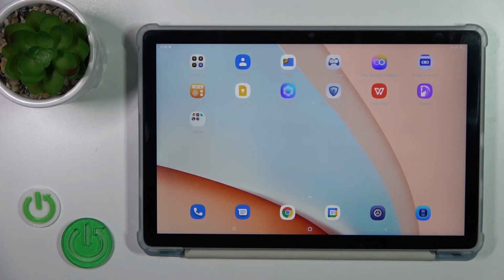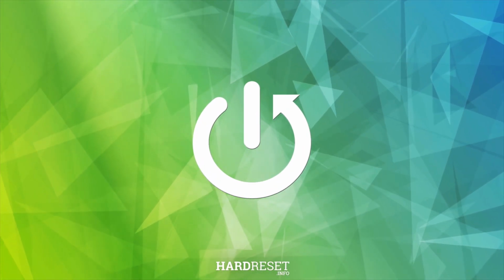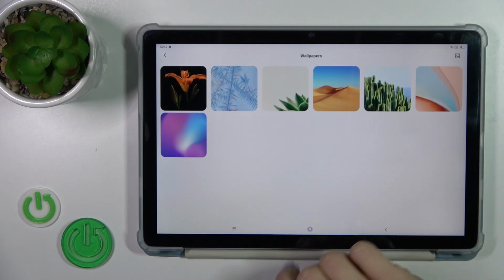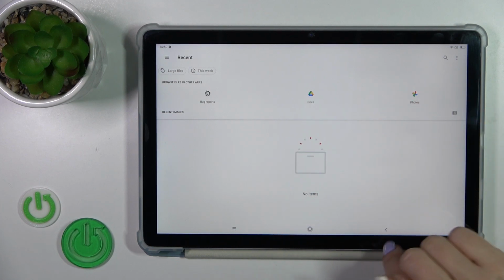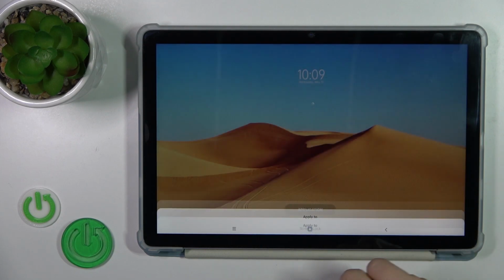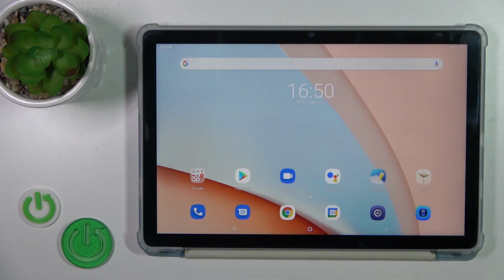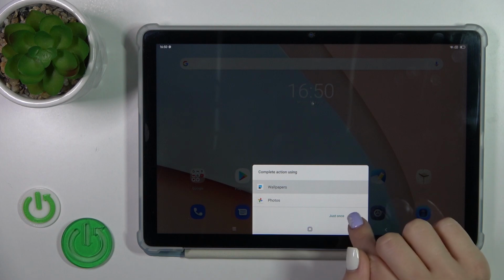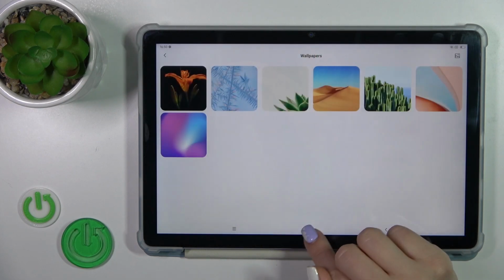How to Change the Lock Screen Wallpapers on a BLACKVIEW Tab 12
In this very simple and basic video guide, we are going to showcase how you can customize the lock screen wallpapers on your BLACKVIEW Tab 12 tablet. Therefore, if you were looking to set a new cover picture for the lock screen on a BLACKVIEW Tab 12 device, we humbly invite you to view this tutorial.

How to customize wallpaper for the lock screen on a BLACKVIEW Tab 12? How to set a custom lock screen cover on a BLACKVIEW Tab 12? How to modify the lock screen wallpapers on a BLACKVIEW Tab 12?